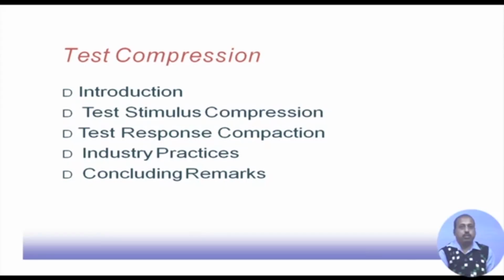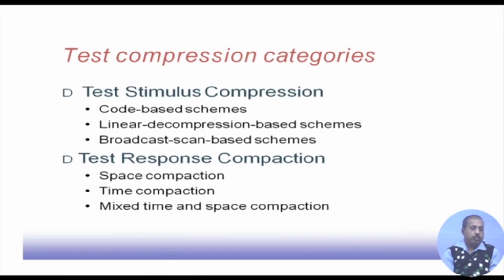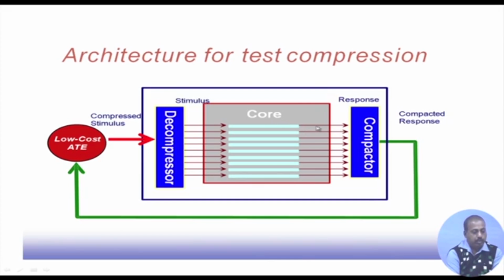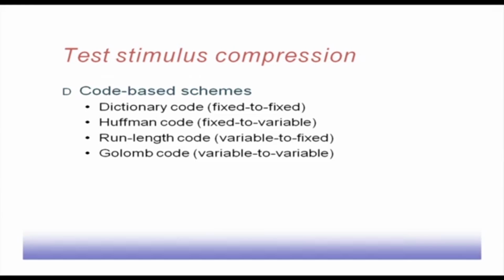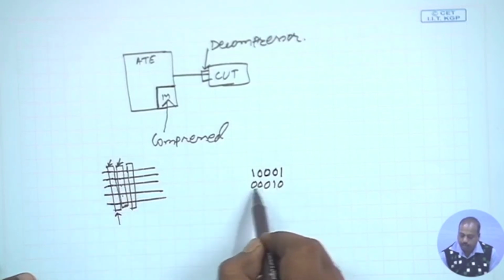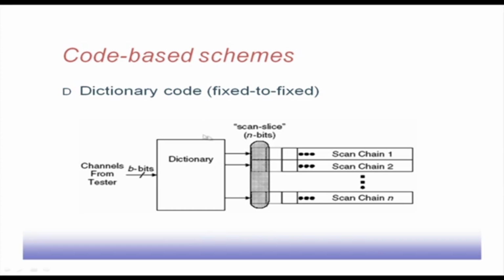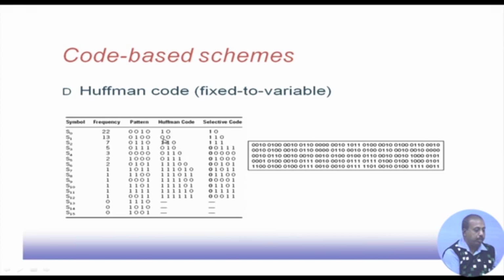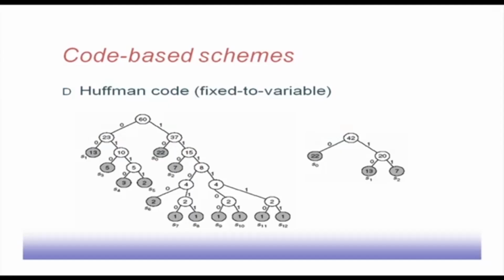Test Compression 1